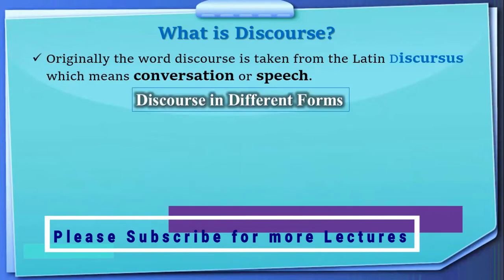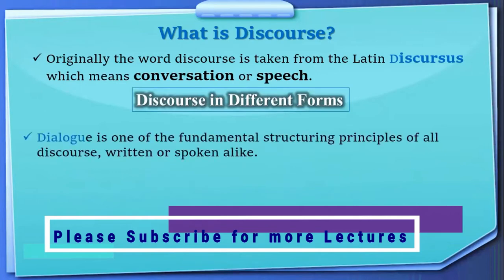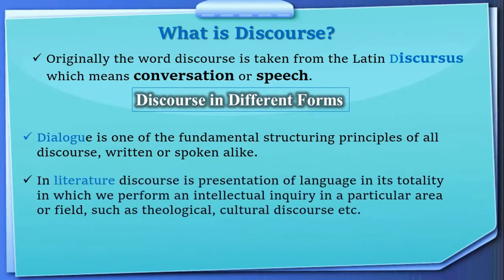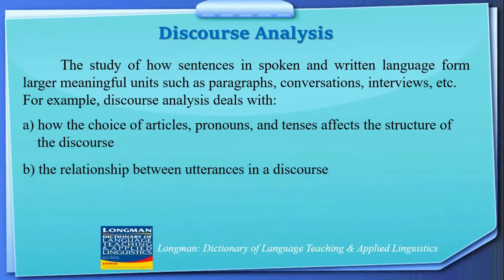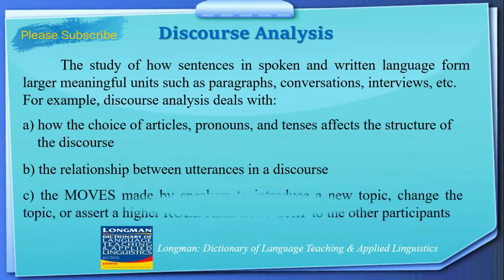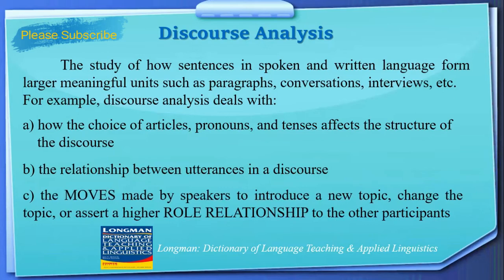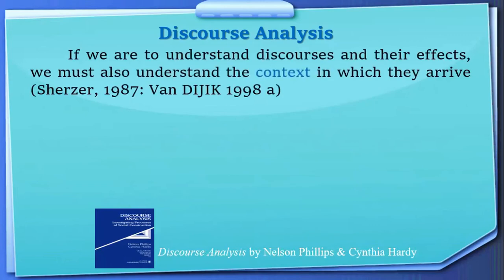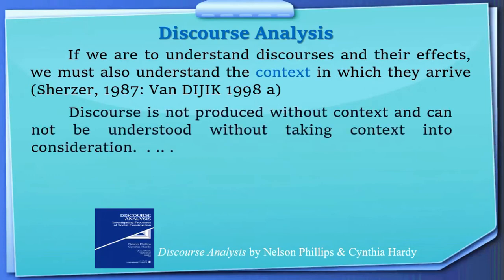Discourse Analysis | What is discourse analysis? | Lecture: 17 | Linguistics-II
The word discourse is usually defined as “”language beyond the sentence” and so the analysis of Discourse is typically concerned with the study of language in texts and conversation.

What is Discourse?
Originally the word discourse is taken from the Latin Discursus which means conversation or speech.
Discourse in different forms
1. Dialogue is one of the fundamental structuring principles of all discourse, written or spoken alike.
2. In literature discourse is presentation of language in its totality in which we perform an intellectual inquiry in a particular area or field, such as theological, cultural discourse etc.
3. In Linguistics, a unit of language longer than single sentence is called discourse.

                      Discourse Analysis
The study of how sentences in spoken and written language form larger meaningful units such as paragraphs, conversations, interviews, etc.
For example, discourse analysis deals with:

a) how the choice of articles, pronouns, and tenses affects the structure of
    the discourse

The contents for the Channel are as follows:
1.  Basic grammar for Beginners
2.  Linguistics (English)
3.  Literature  (English)
4.  Intermediate level English Lectures